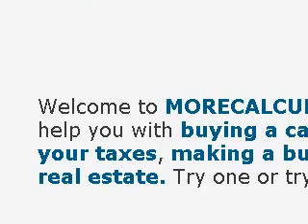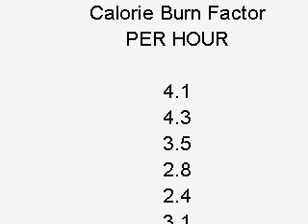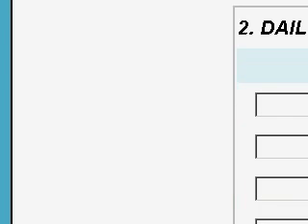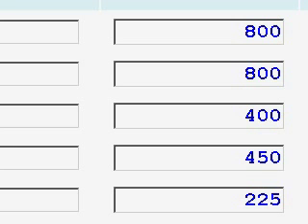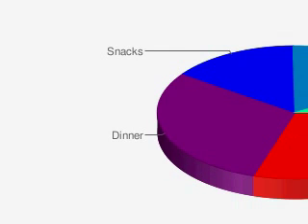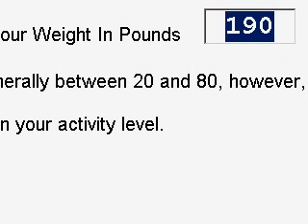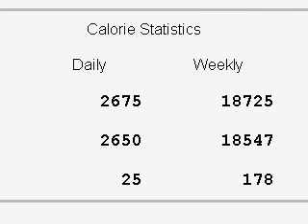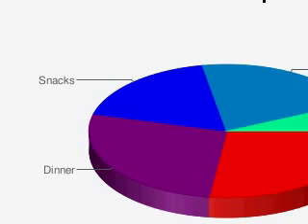calorie calculator with calorie consumption chart - morecalculators.com.m4v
- weight loss predictor a software that can predict precisely how much weight you will lose in short of time that you define for free!